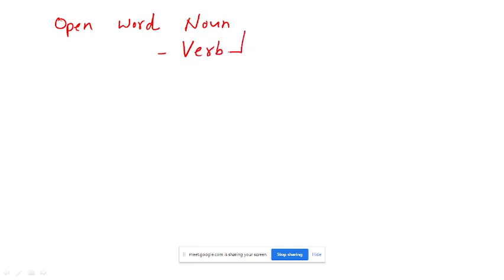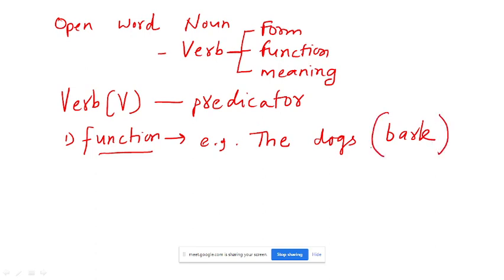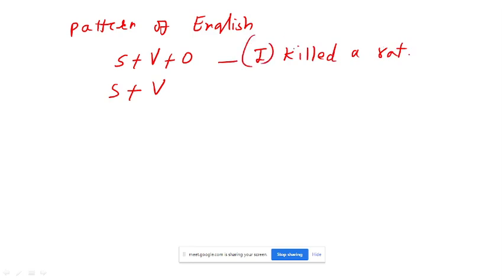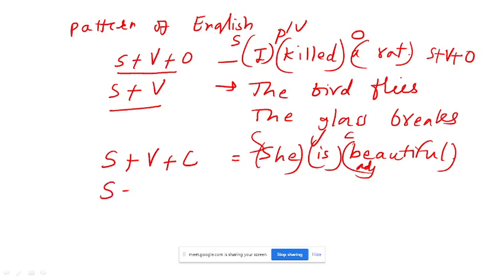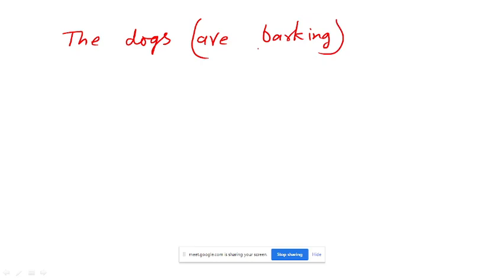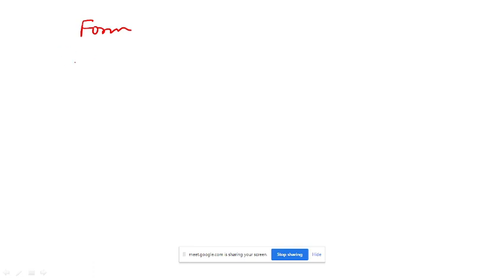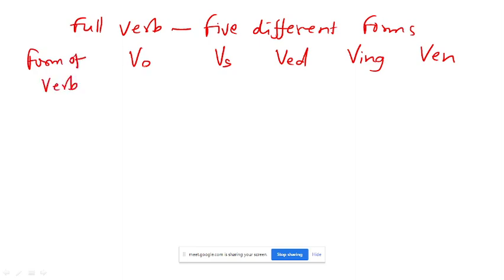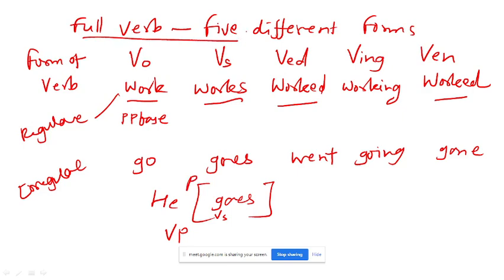Open Word Class: Verb